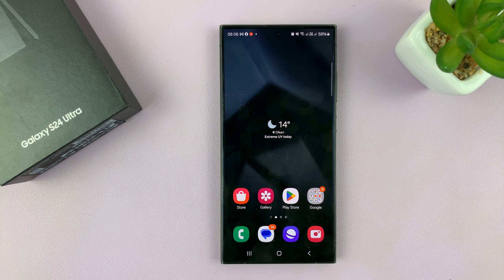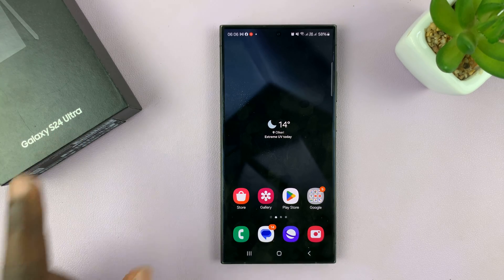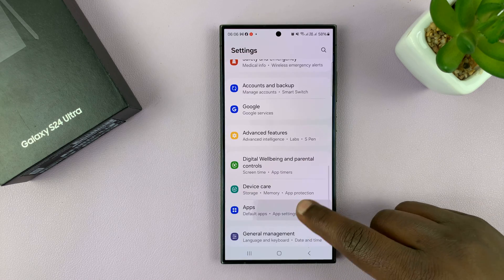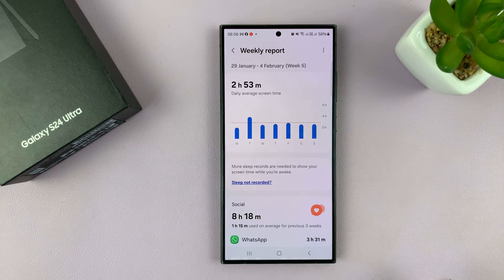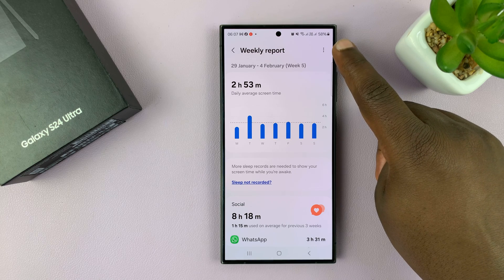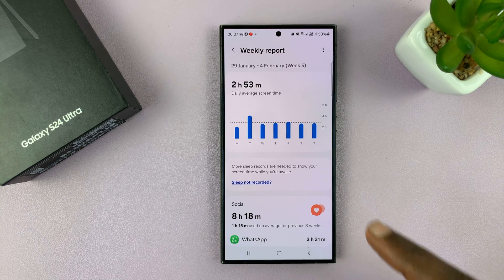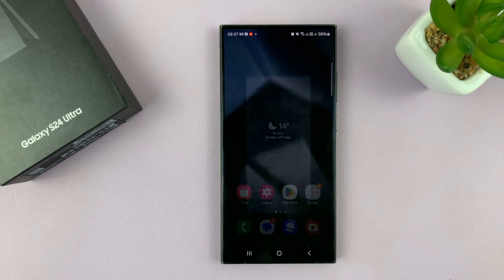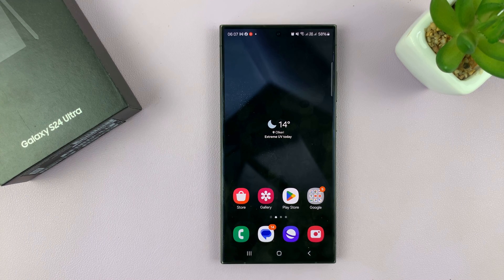How To Allow / Block Weekly Screen Time Report Notifications On Samsung Galaxy S24 / S24 Ultra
Learn how to allow or block the weekly screen time report notifications on the Samsung Galaxy S24, S24+ and S24 Ultra. Manage screen time notifications on the Samsung Galaxy S24's.

In this video, we'll show you step-by-step how to enable or disable weekly screen time report notifications on your device.

With the increasing importance of digital wellbeing, it's essential to keep track of your screen time habits. Samsung's Galaxy S24 series offers useful features like weekly screen time reports to help you monitor and manage your usage effectively.

Whether you want to stay informed about your screen time habits or prefer to minimize distractions by turning off these notifications, we've got you covered.

Allow / Block Weekly Screen Time Report Notifications On Samsung Galaxy S24, S24+ & S24 Ultra:

How To Allow Weekly Screen Time Report Notifications On Samsung Galaxy S24:
How To Allow Weekly Screen Time Report Notifications On Samsung Galaxy S24 Ultra:

Step 1: Start by unlocking your Samsung Galaxy S24, S24+ or S24 Ultra and navigating to the Settings menu.

Step 2: Scroll down and select "Digital Wellbeing & Parental Controls".

Step 3: Tap on the graph icon in the top-right corner to access the weekly screen time report.

Step 4: Within the Weekly report menu, tap on the 3-dots in the top-right corner. Select "Receive Notifications". The weekly screen time report notifications will now be active.

How To Block Weekly Screen Time Report Notifications On Samsung Galaxy S24:
How To Block Weekly Screen Time Report Notifications On Samsung Galaxy S24 Ultra:

Once again, within the Weekly report menu, tap on the 3-dots in the top-right corner. Select "Block Notifications" to disable weekly screen time report notifications.

By following these simple steps, you can easily manage your weekly screen time report notifications on your Samsung Galaxy S24, S24+ or S24 Ultra, allowing you to stay informed about your screen time habits or minimize distractions based on your preferences.

WOTOBEUS USB-C to USB-C Cable 5A PD100W Cord LED Display:

Cell Phone Tripod Adapter